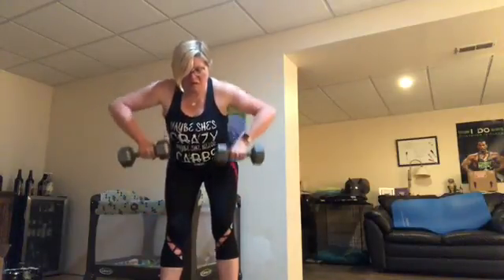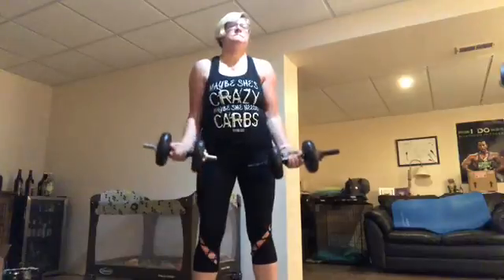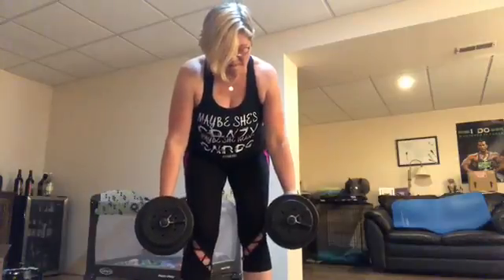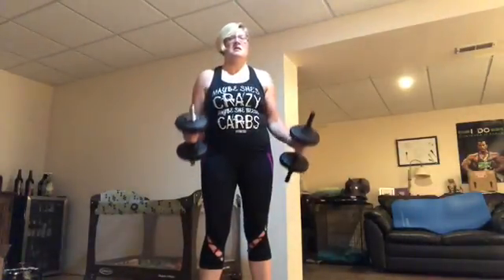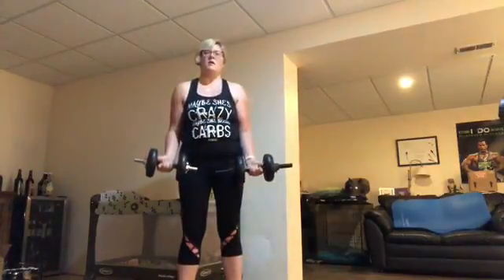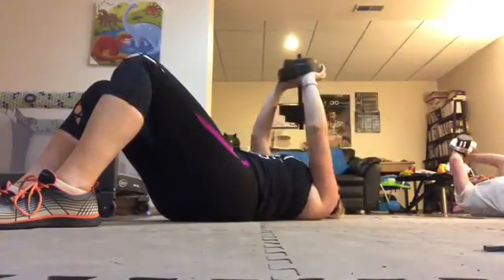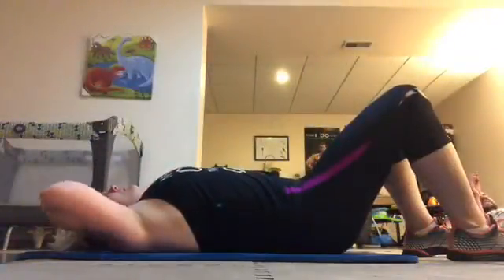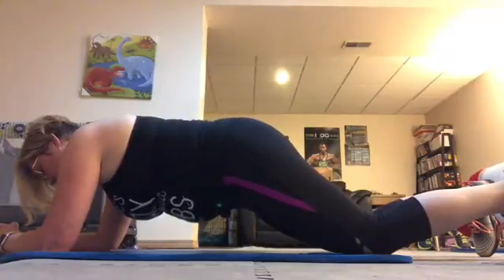Day 2: Back/Biceps Circuit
O...M...G... 😳😳😳
I cannot believe I did this crazy lifting workout this morning! My muscles were spent just using 15 & 12 pound dumbbells!!!
Joel says to rest tomorrow, and I will be listening!!! I’ll be honest ... I was skeptical about these three rest days, but now I finally get it!!! 💪🏋️‍♀️💪🏋️‍♀️💪